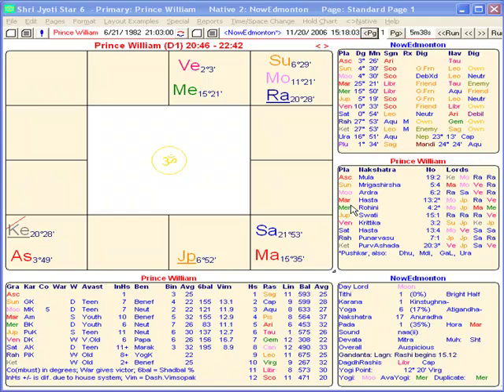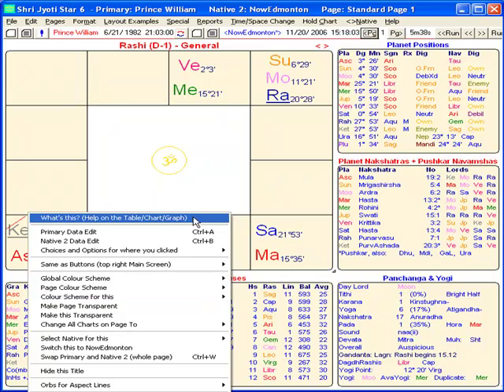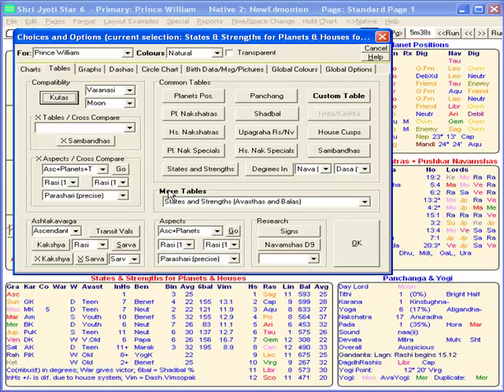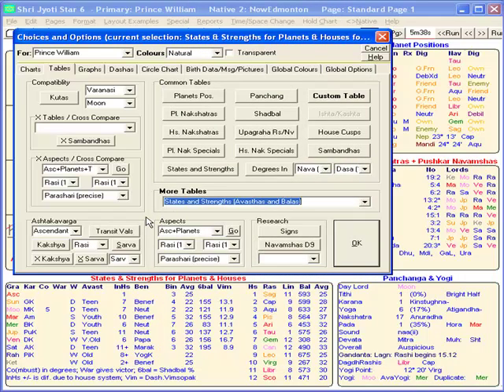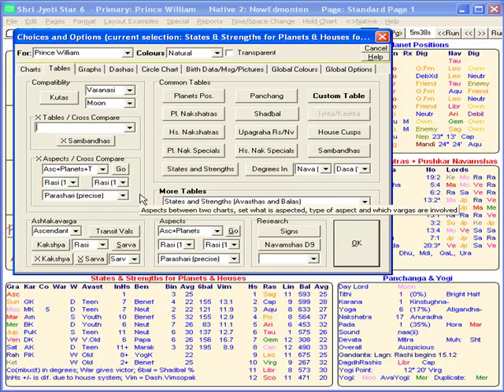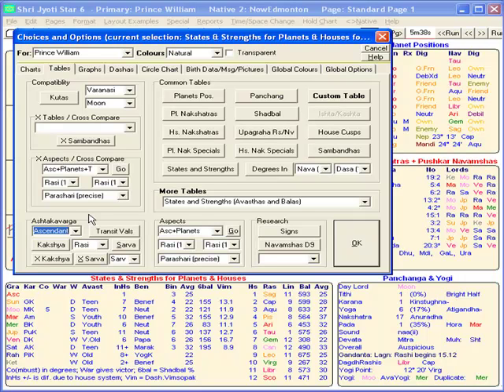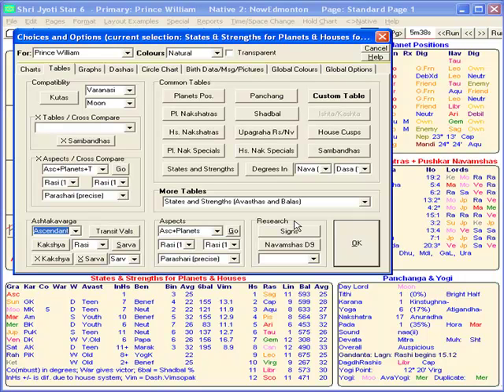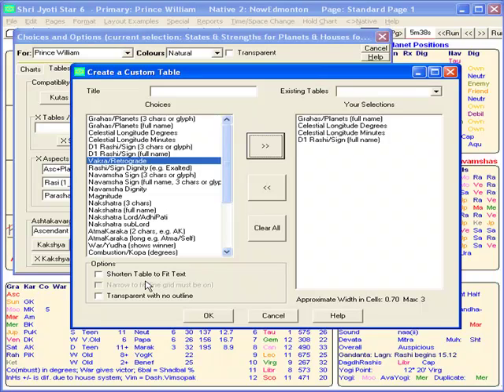Sri Jyot Star Tutorial: Tables